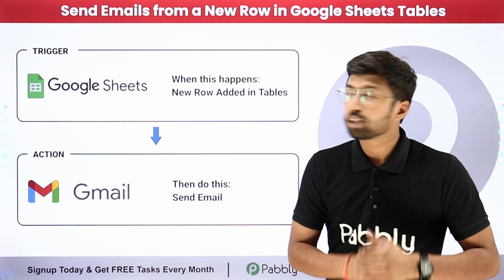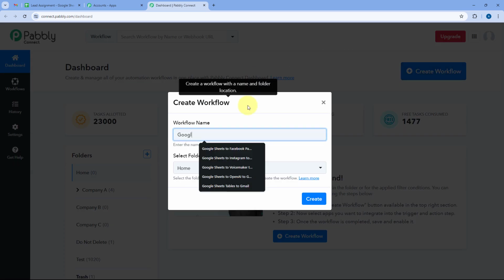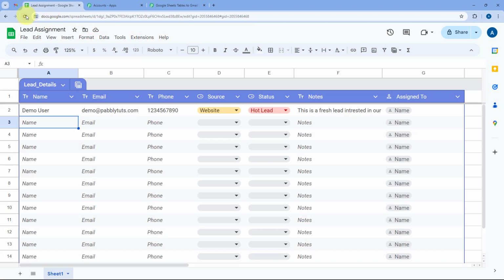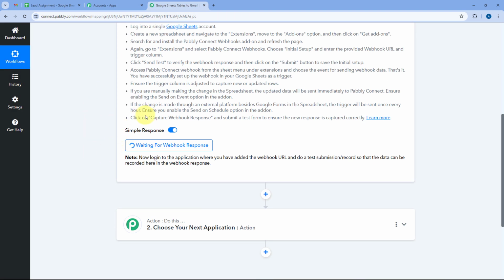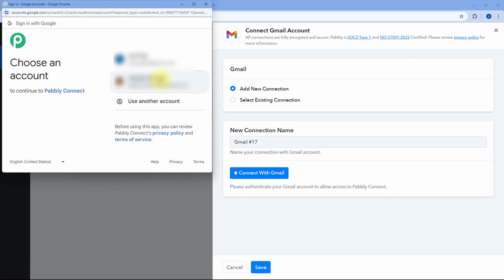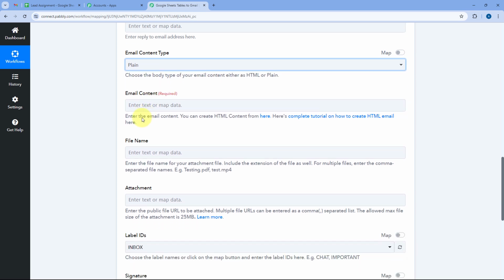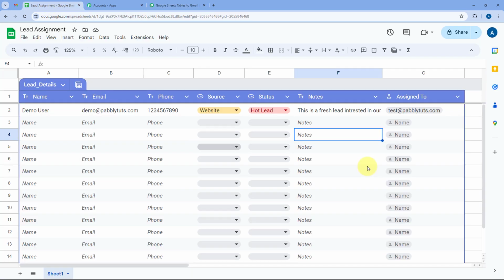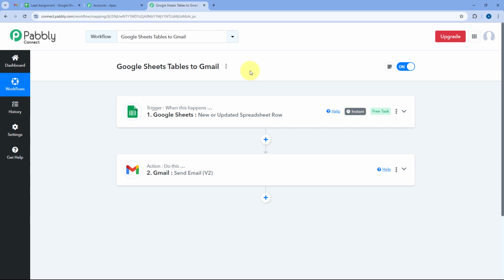How to Send Emails from a New Row in Google Sheets Tables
In this tutorial, we'll guide you through the process of sending emails from a new row in Google Sheets tables. Google Sheets is a versatile spreadsheet application, and automating email notifications from new data entries can enhance communication and workflow efficiency. By integrating Google Sheets with an automation tool like Pabbly Connect, you can automatically trigger email notifications whenever a new row is added to your Google Sheets table. Follow our step-by-step instructions to set up this automation efficiently, ensuring that emails are sent promptly whenever new data entries are recorded in your Google Sheets tables for improved communication and notification management.

1. Automation: Pabbly Connect offers automation capabilities that can help you automate mundane and repetitive tasks. This allows you to save time, money and resources.

2. Integration: Pabbly Connect provides a wide range of integrations so that you can connect different web services with each other. This helps you to create smarter workflow processes and make your business more efficient.

3. Security: Pabbly Connect takes security seriously and provides an industry-standard security system to protect your data and applications.

4. Scalability: Pabbly Connect is highly scalable and allows you to easily add new applications and services to your workflow.

 5. Cost-effective: Pabbly Connect is cost-effective and provides plans for different business sizes.